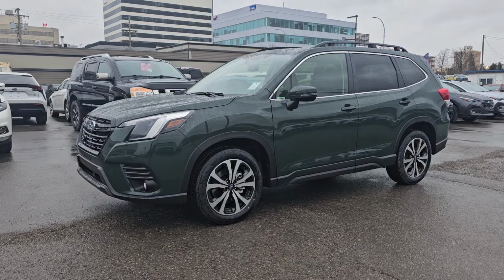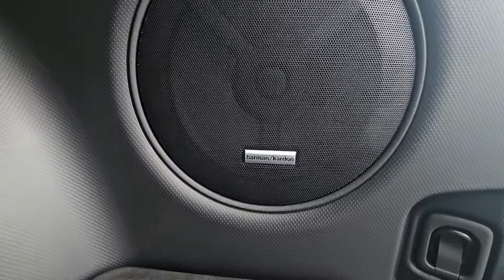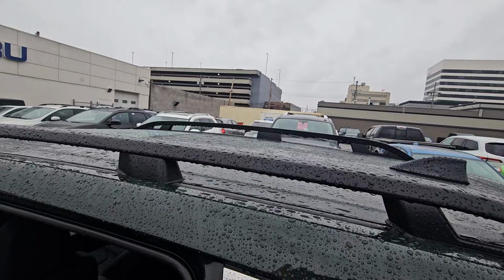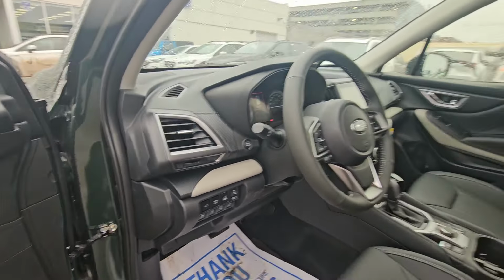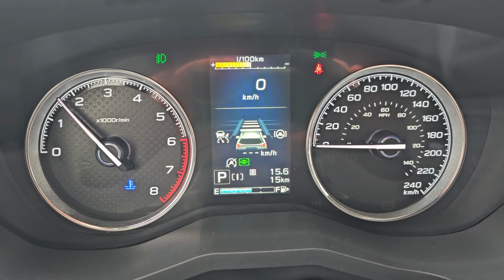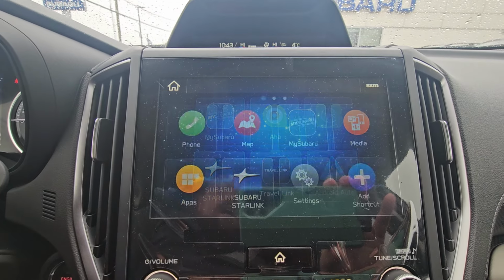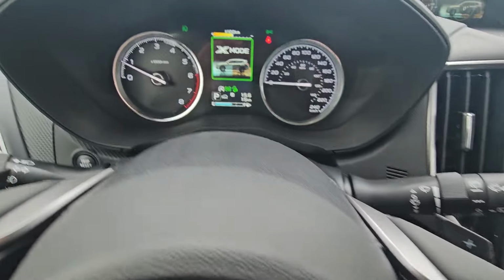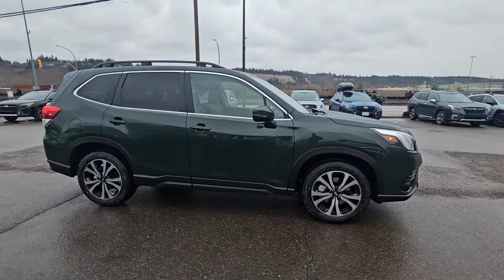2024 Subaru Forester Limited 24FR2266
Everyday adventures, Extraordinary compact SUV!
The fifth-generation Subaru Forester is more capable, versatile and adventurous than any Forester in history. This dynamic compact SUV is the go-to choice for anyone in search of supreme agility, versatility, comfort and convenience. Built on the Subaru Global Platform, this Forester is longer, wider, more spacious, quieter, safer and better handling than previous generations. The SUBARU BOXER® engine creates more power and the Lineartronic® CVT generates increased efficiency compared to past models. At the same time, the 2024 Forester retains its essential “Forester-ness,” courtesy of standard adventure-ready technology, such as Subaru Symmetrical Full-Time AWD, X-MODE®, SI-DRIVE® and Hill Descent Control.  No matter which direction your life may take or the sheer size of the family adventure you’ve planned, the Forester is ready to roll.